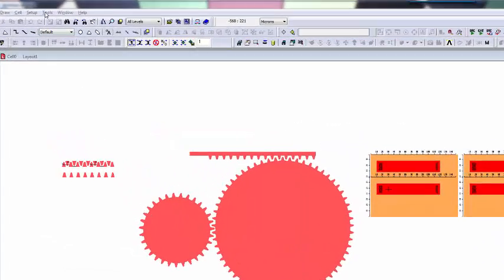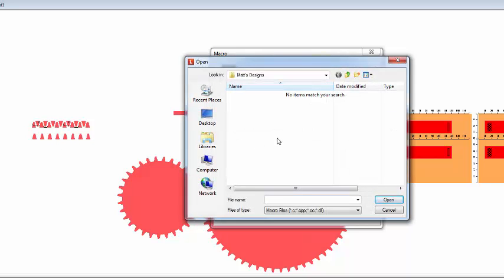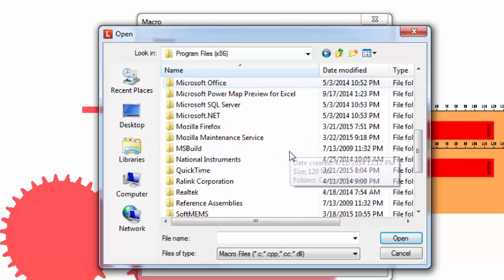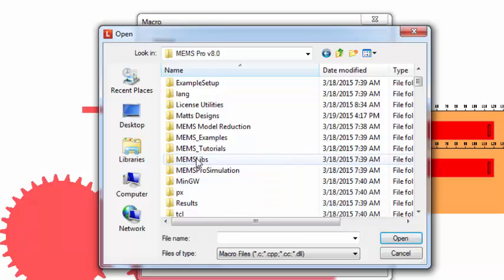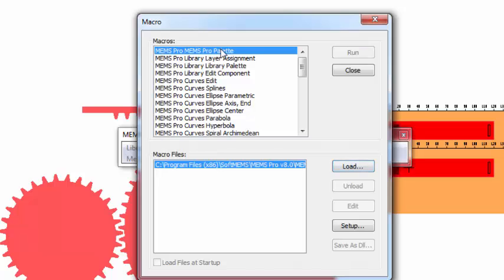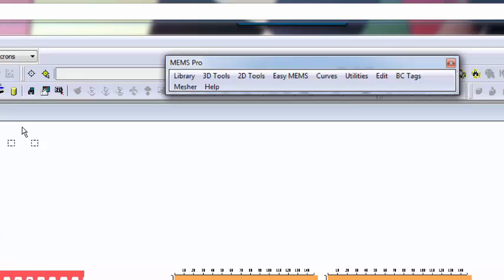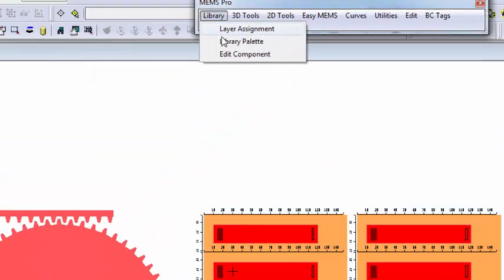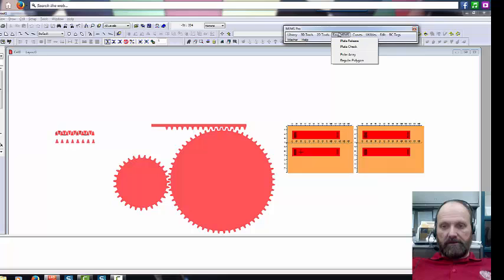MEMS Pro 8- How to find the MEMS Pro Menu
How to video for my students - finding the MEMS Pro 8 Menu is a bit tricky.